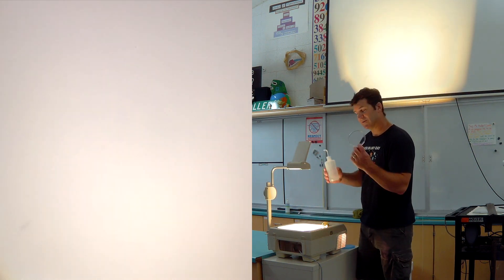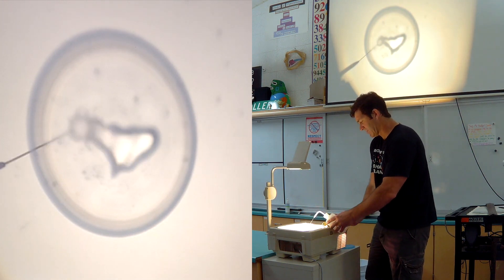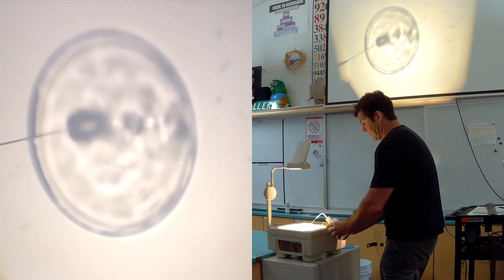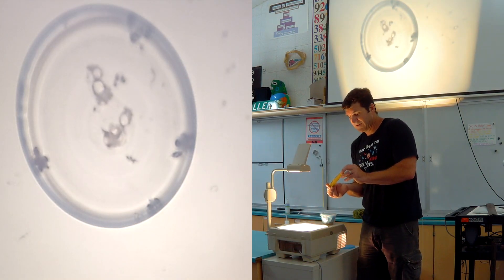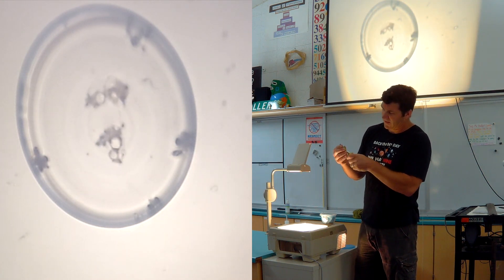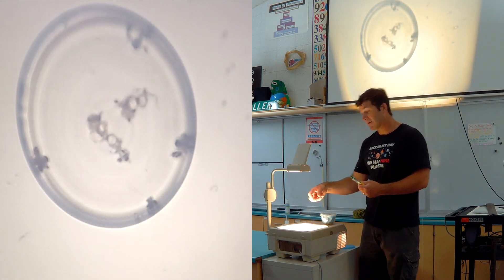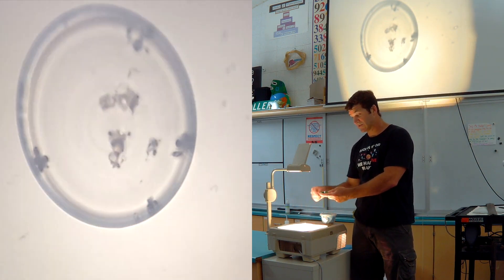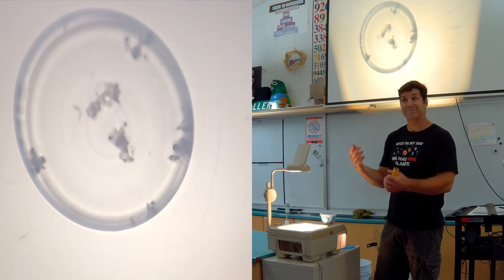My Favourite Experiment - David Haller - Living or Not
This fun demo asks the age old question of how you know whether something is living or not.  A great into to the characteristics of llving things, here David adds a few drops of Duco cement to a petri dish of water, and the interaction of this hydrophobic glue on the surface of the water causes it to swim around like crazy, as if it were alive!  These unliving creatures even appear to eat and mate!!!

  I never cease to be amazed by the how many great demos David showed me, and all in one afternoon!  He’s truly an inspiration, and meeting him early on was a big boost to my adventure.  Thanks again David!

Courtesy of Stranger Music (unseenstrangers.ca)